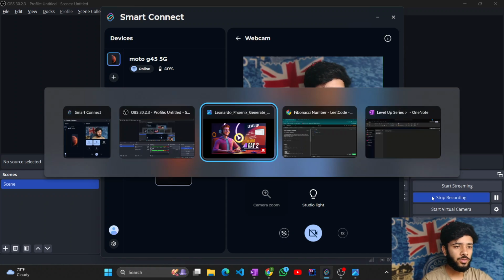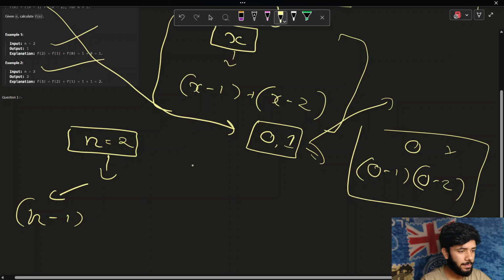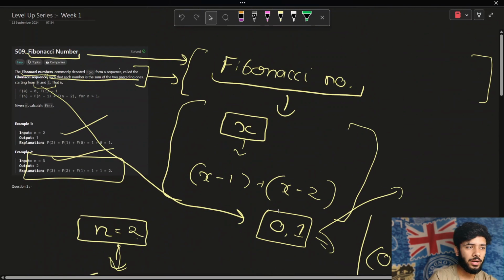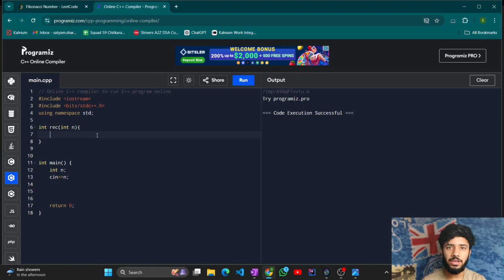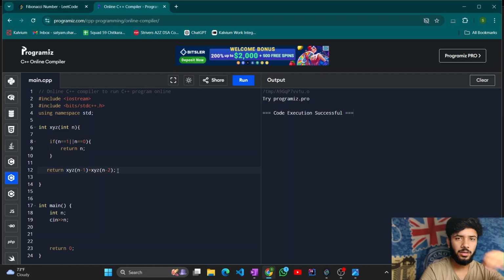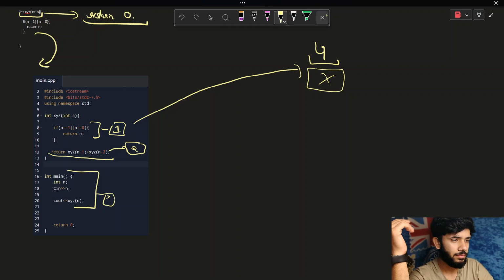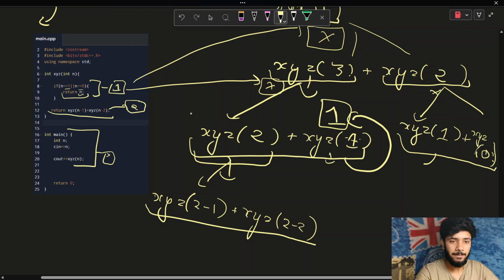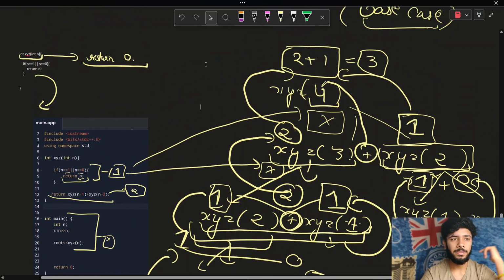Level Up Series: Day 2 - Problem Solving & Recursion with Fibonacci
Welcome to Day 2 of the Level Up Series! Today, we dive into problem-solving with a classic example—the Fibonacci sequence. We'll be tackling this problem on both LeetCode and an online compiler to get hands-on experience with different platforms.

In this session, I’ll explain:

The Fibonacci sequence and its mathematical background.

How to solve the Fibonacci problem using recursion, breaking down the logic step by step.

The concept of recursive functions, how they work, and where they are useful.

By the end of this video, you'll have a solid understanding of recursion, how it applies to problems like Fibonacci, and how to approach similar challenges on coding platforms.

Get ready to level up your problem-solving skills! 💻🚀